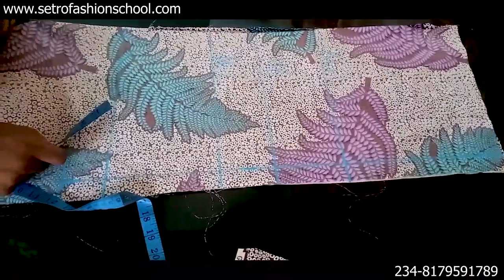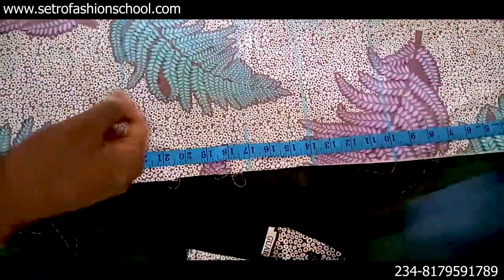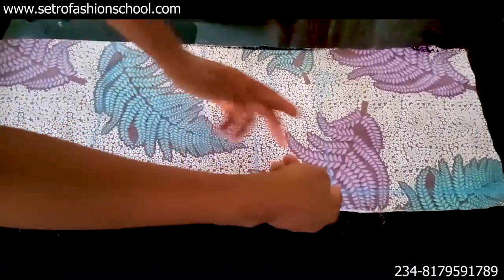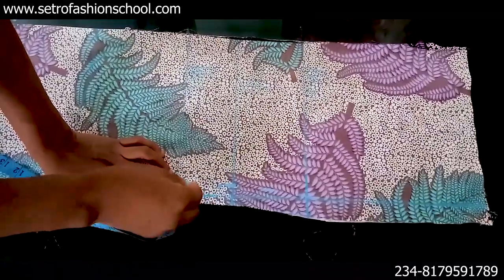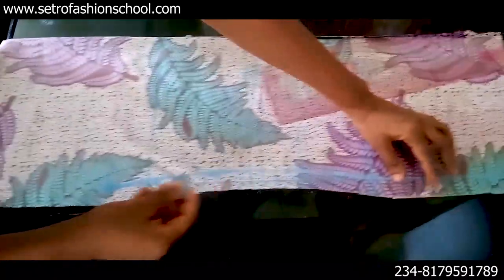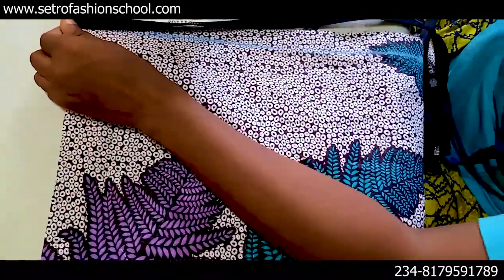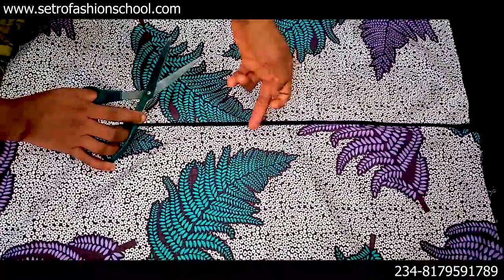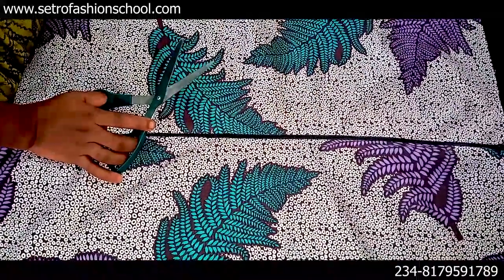Easiest Way To Fix Zipper Bulge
This video shows you the Easiest Way To Fix Zipper Bulge.